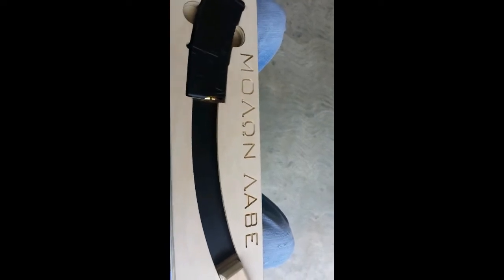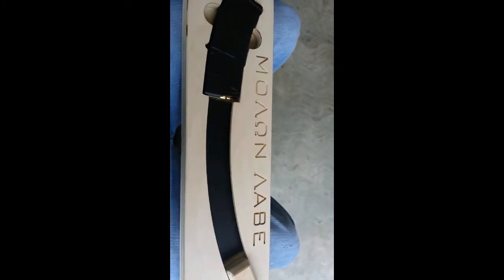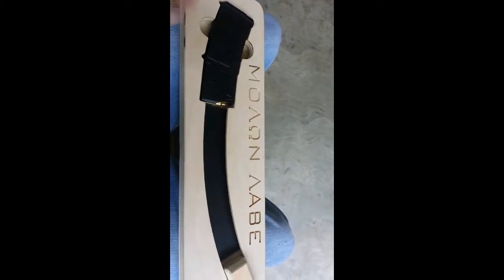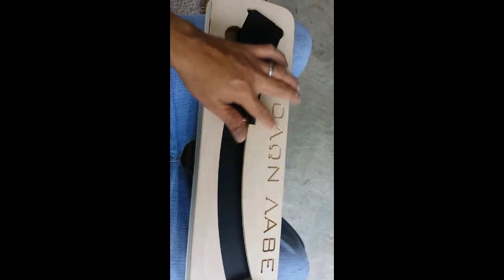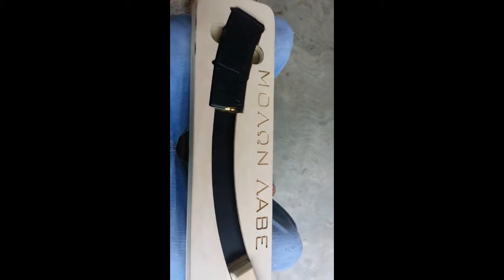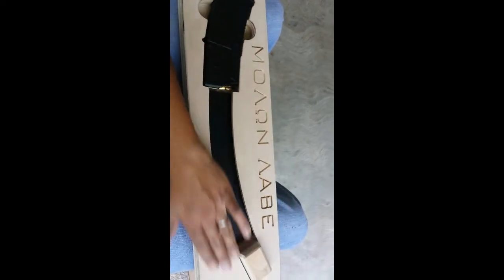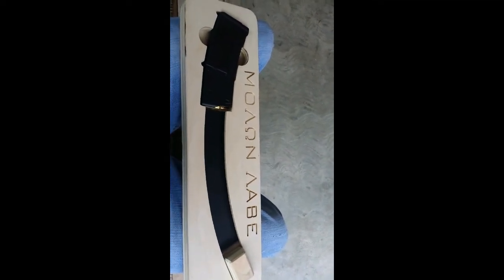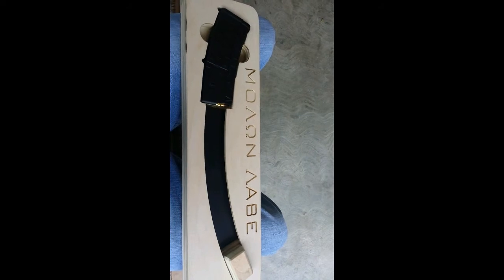Pops Mag loader, to stain or not to stain??